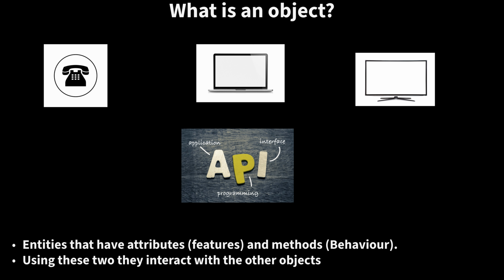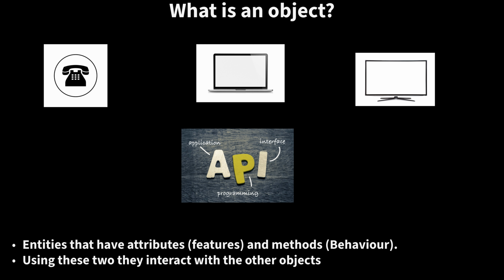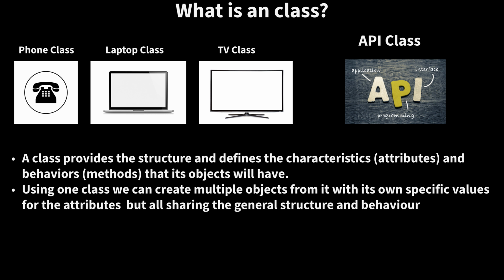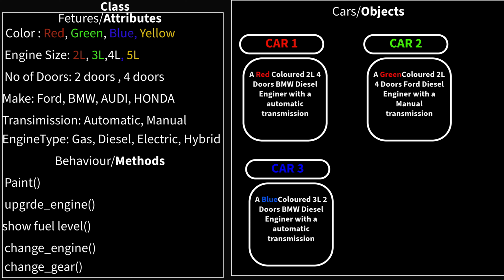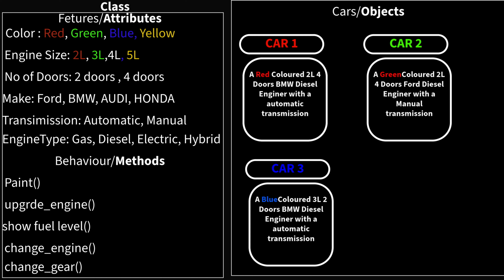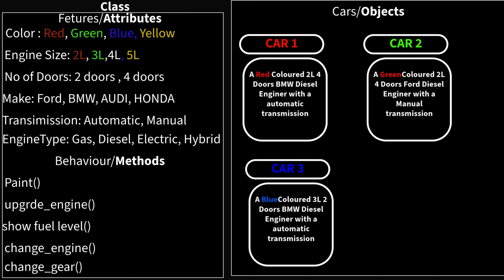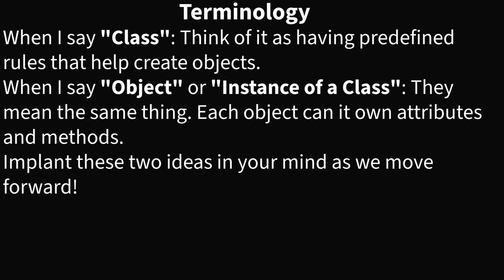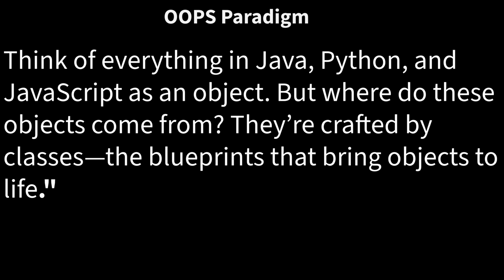Classes & Objects - Intuition & Motivation